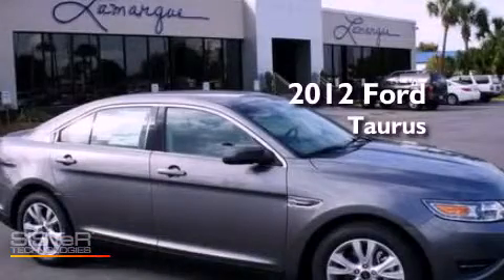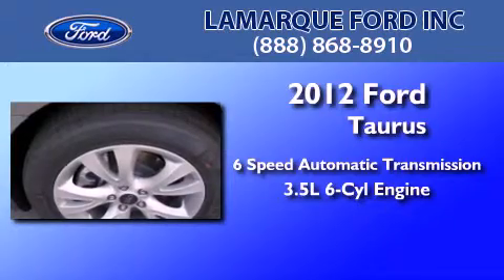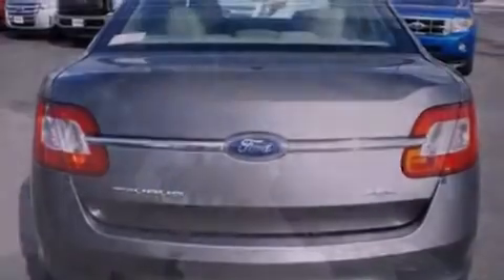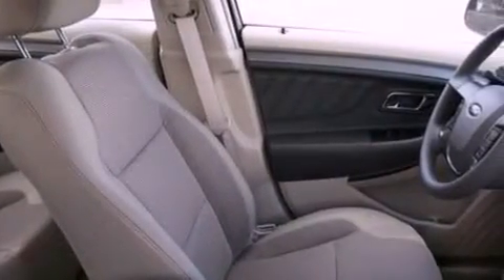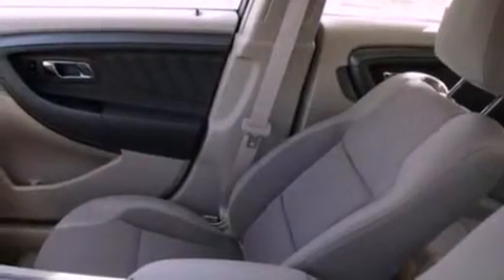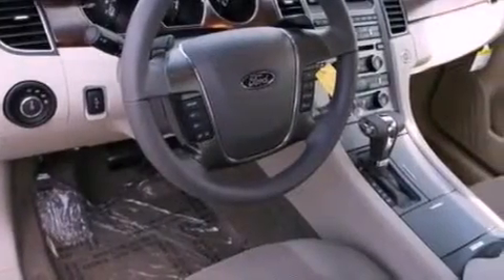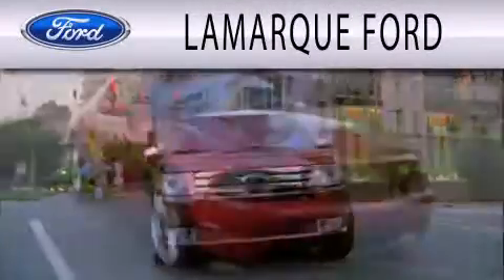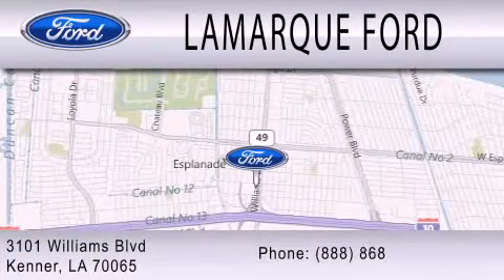2012 FORD TAURUS LA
Year : 2012
 Make : FORD
 Model : TAURUS
 Engine : 3.5L V6
 Trans . : AUTO 6SPD

 Miles : 6

 Stock : CG115698

 3101 Williams Boulevard
  , LA 70065